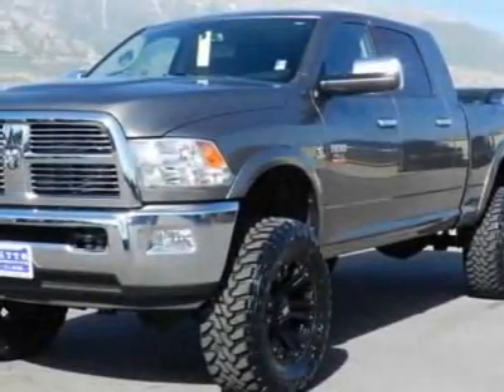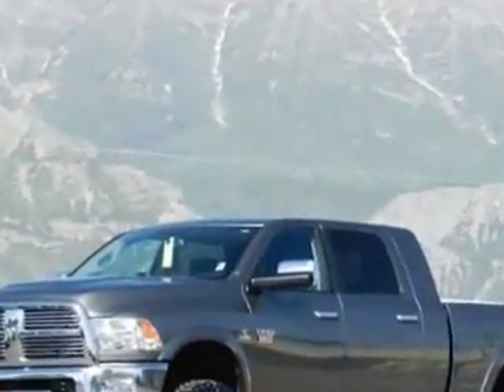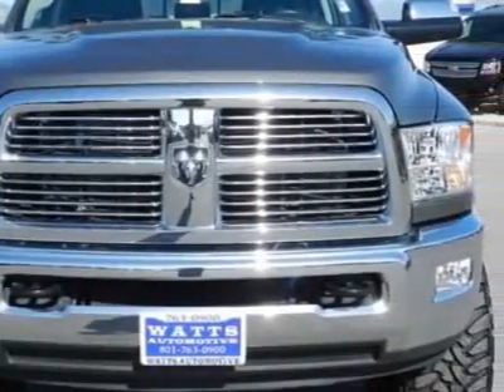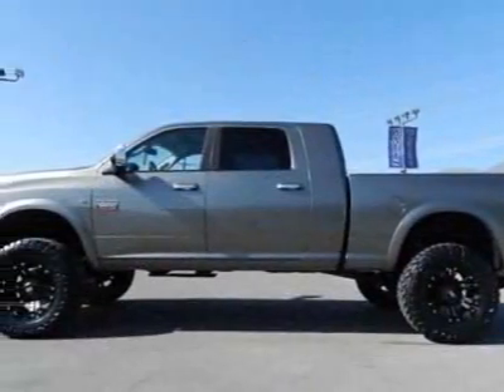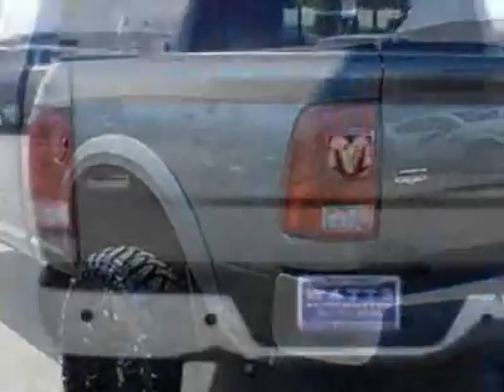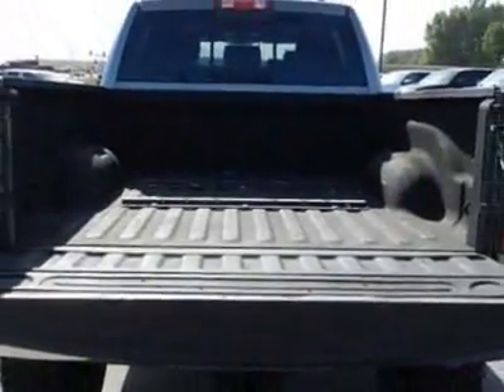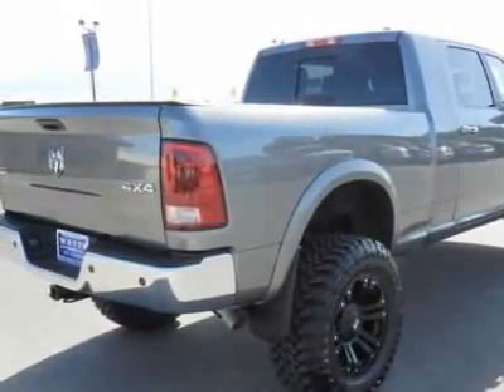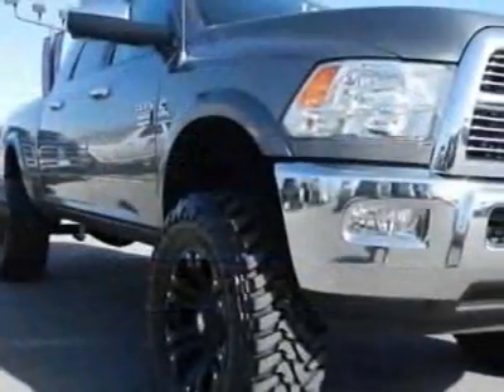2010 Dodge Ram 3500 LARAMIE Truck - American Fork, UT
Watts Automotive, American Fork, UT - 2010 RAM 3500 MEGA CAB LARAMIE 4X4 6.7L CUMMINS LEATHER NEW LIFT NAV DVD ROOF